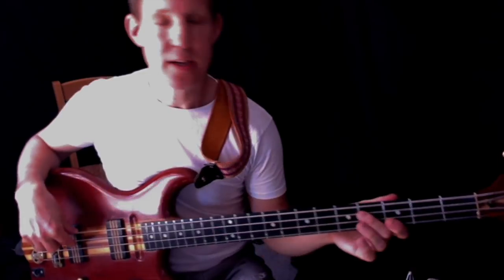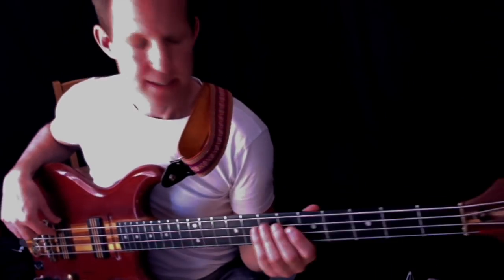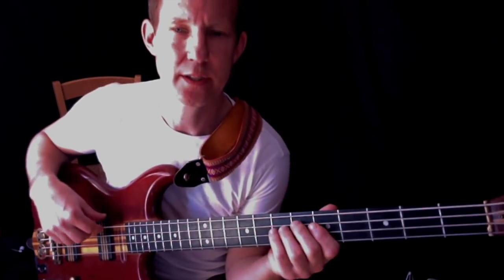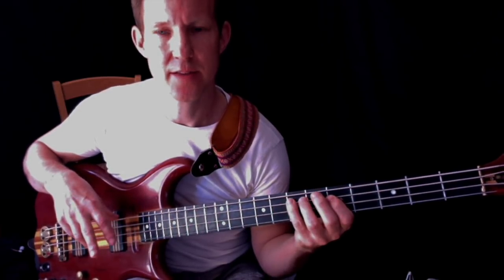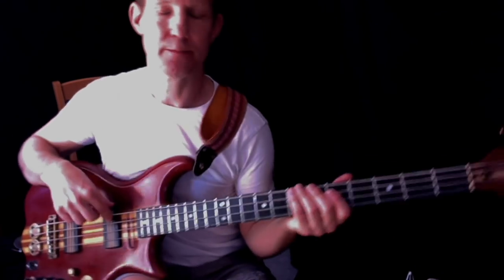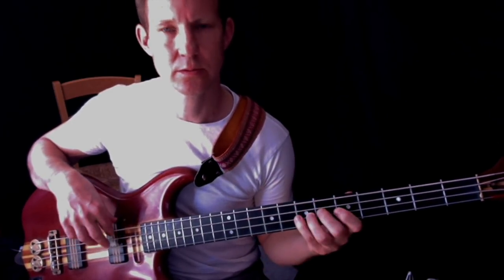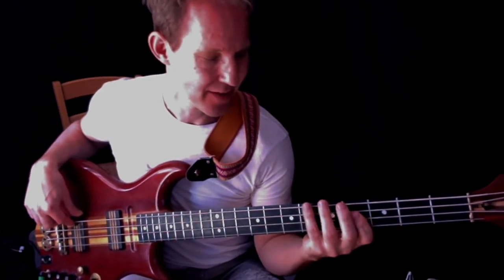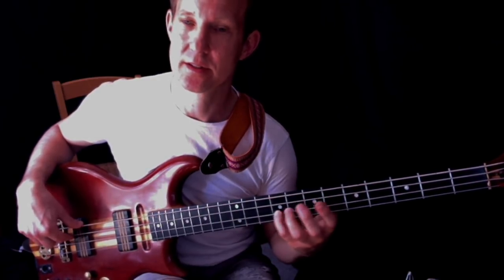Black label society - Trampled down below - Bass lesson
I've been requested to make a tutorial for this track. I'm guessing that it's a drop C# tuning and not played on a 5 string.
Thanks